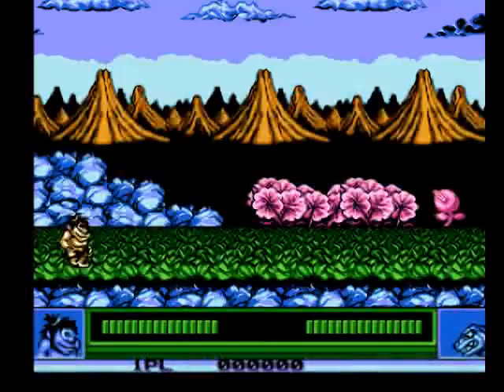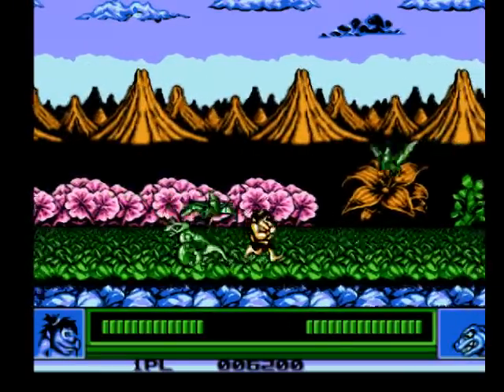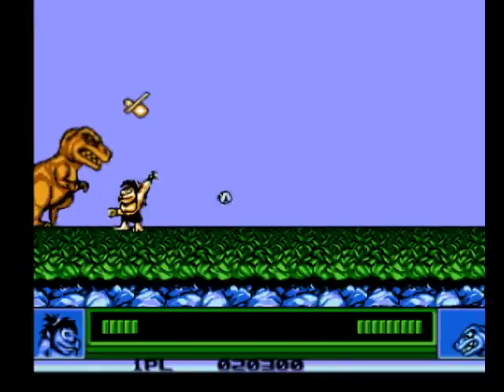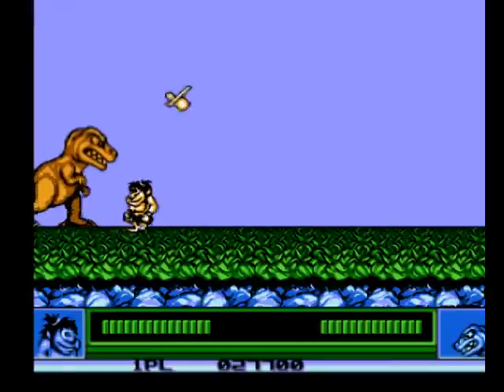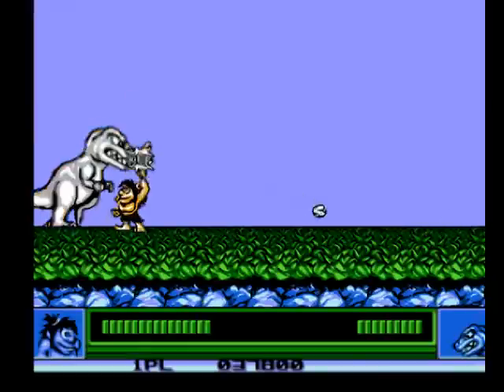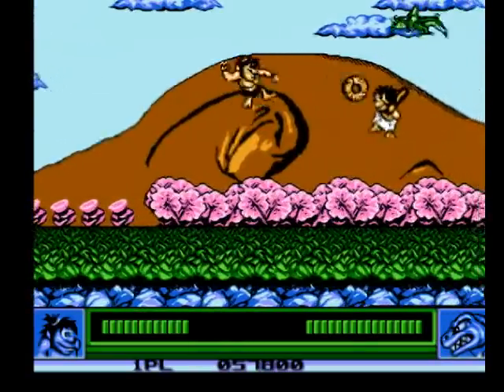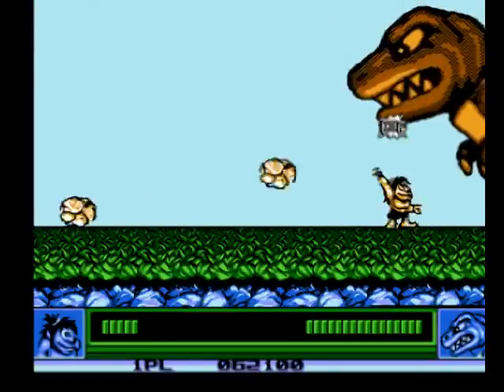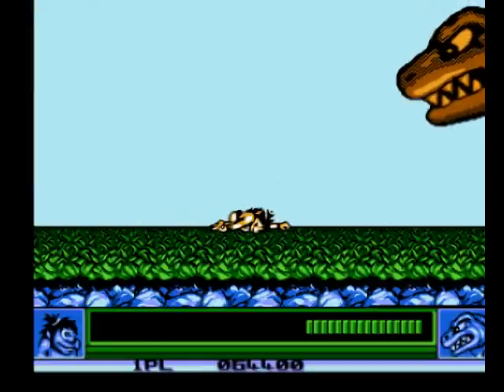Joe & Mac [NES] - The Angry Video Game Nerd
Rock men